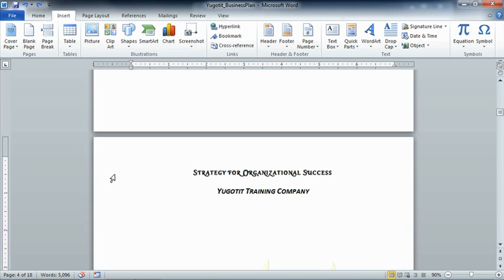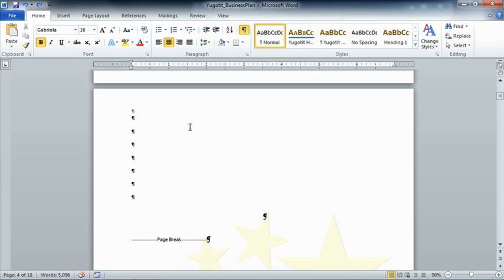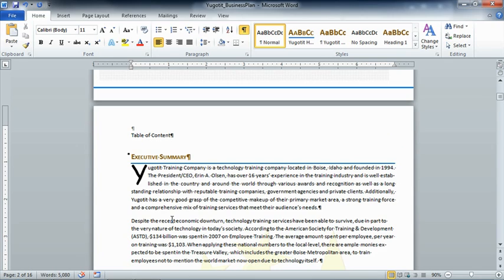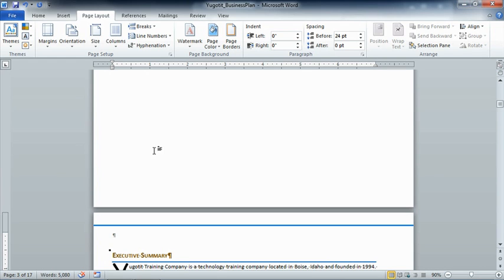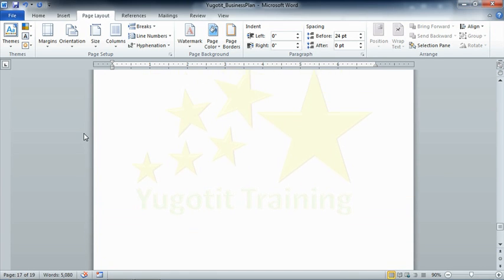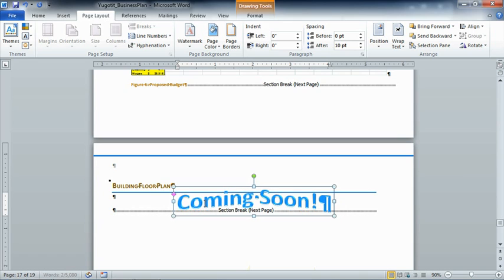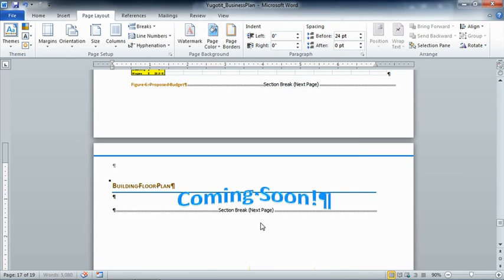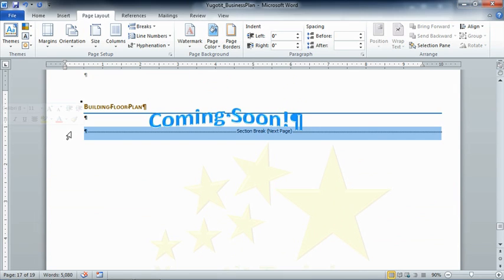07 02 Using Sections & Breaks